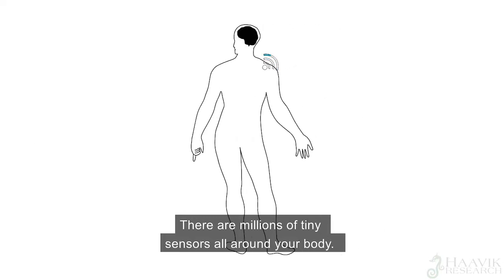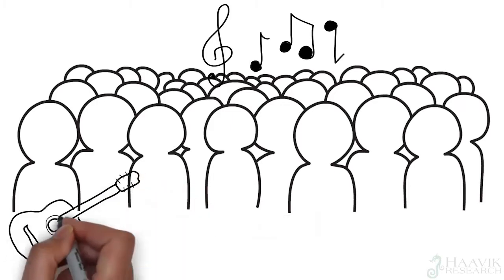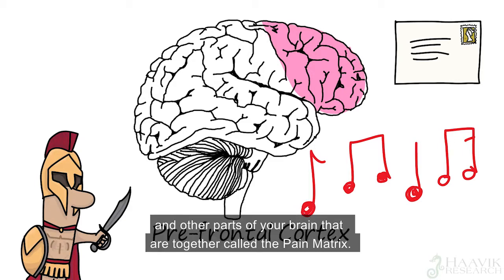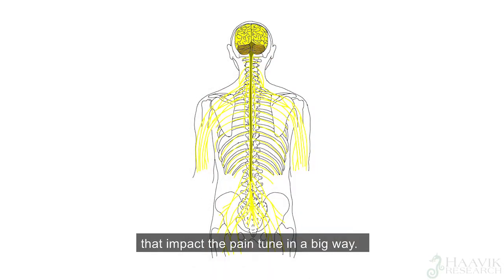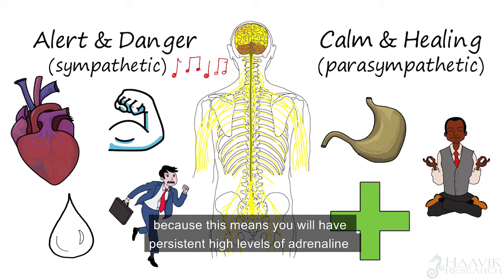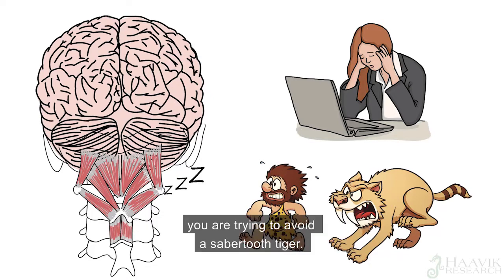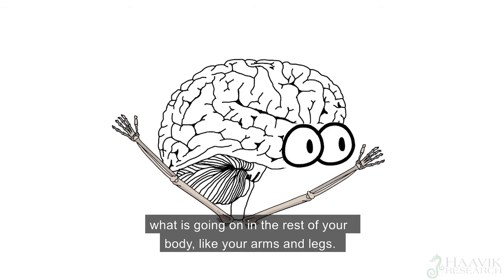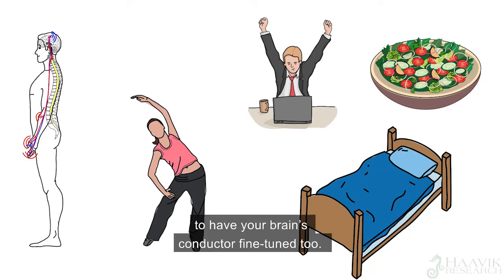Pain is our alarm system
There are millions of tiny sensors all around your body. They are at the ends of the thousands of nerve cells that you have.  Some of these sensors respond to mechanical forces such as stretch or touch.  Some respond to temperature both hot and cold. Others respond to chemical changes on inside or outside of your body.  For example, some chemical sensors respond to capsaicin the active ingredient in Chili Peppers, and respond to spider or snake venom. There are also chemical changes that take place inside your body that chemical sensors respond to such as inflammation.

...Your brain needs a conductor for its Orchestra your brain actually has a number of conductors that work together and what are these conductors are called your prefrontal cortex this particular part of your brain is very sensitive to changes and spinal function and is affected specifically by chiropractic care.